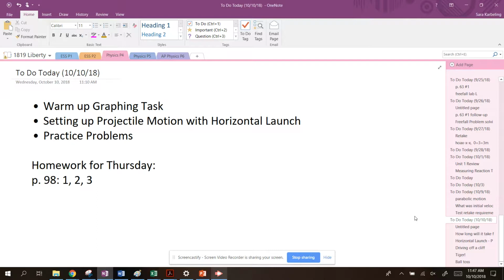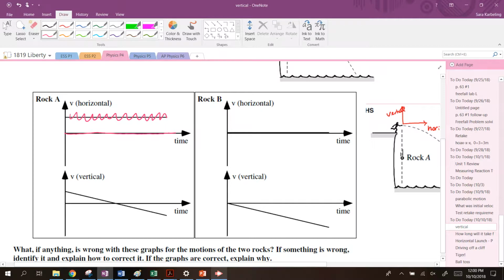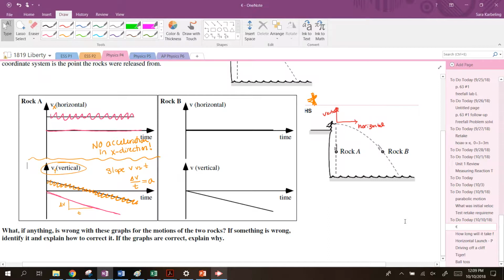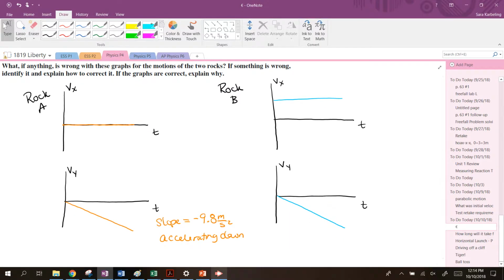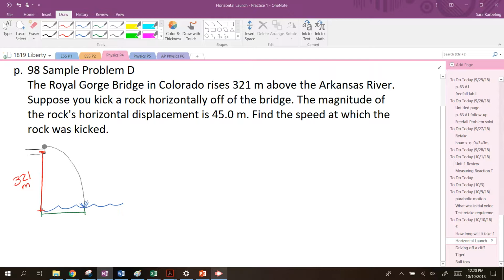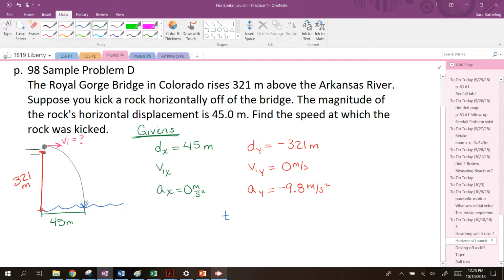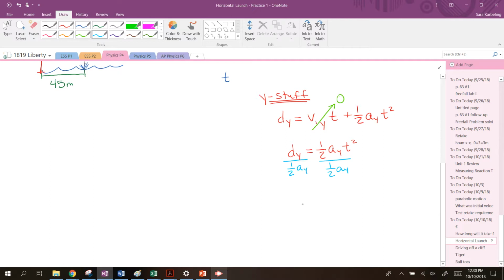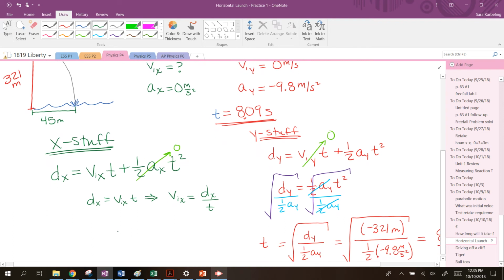Physics 10-10-18 Introduction to horizontal Projectile Motion (Day 2)